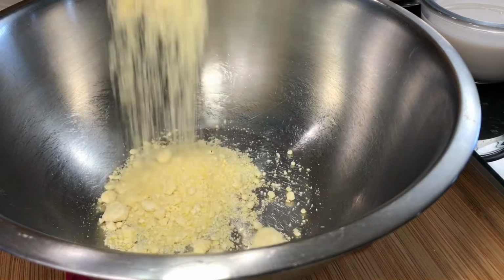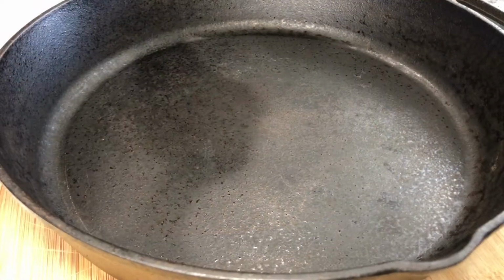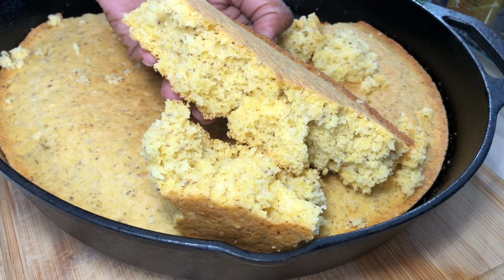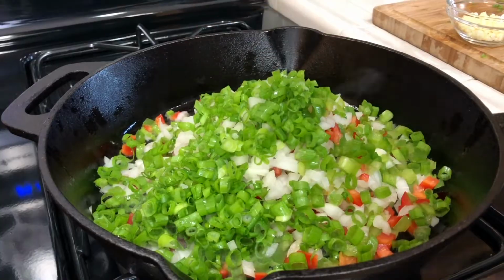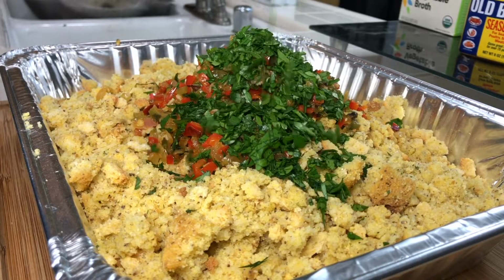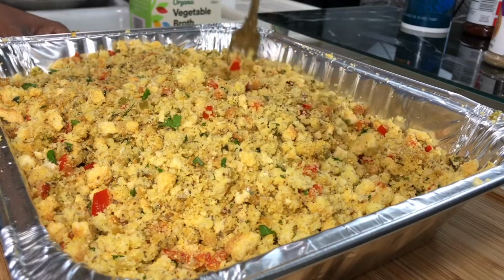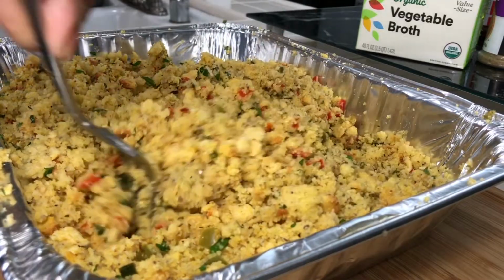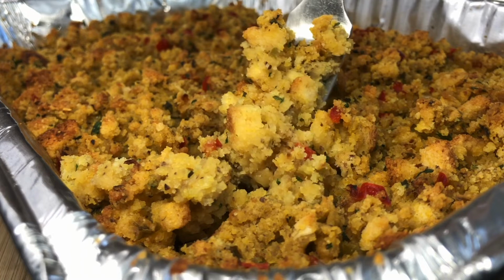I made some Vegan Cornbread Dressing for Thanksgiving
We had a Vegan Thanksgiving this year. So I made a few adjustments to my normal dressing and Veganized it lol ❤️